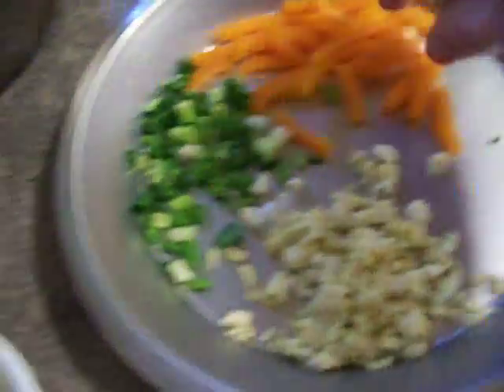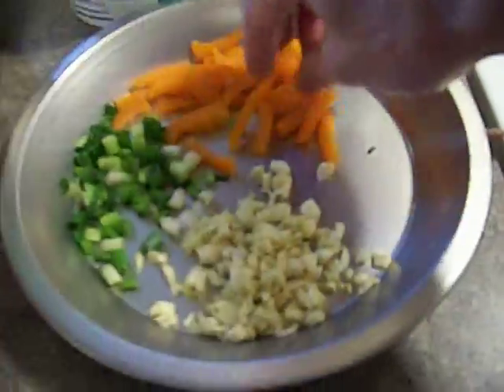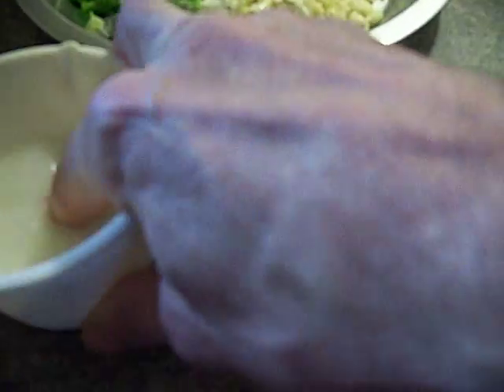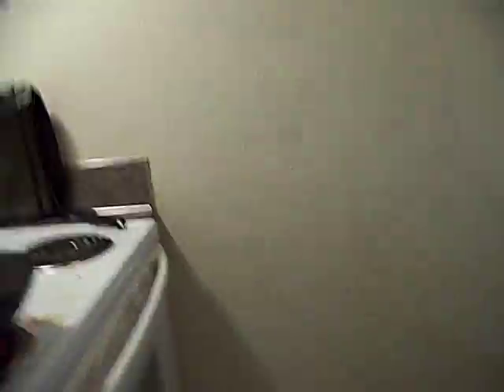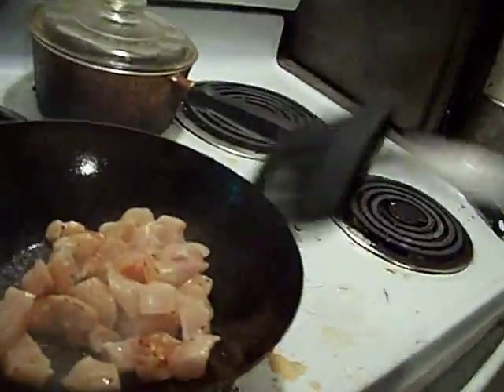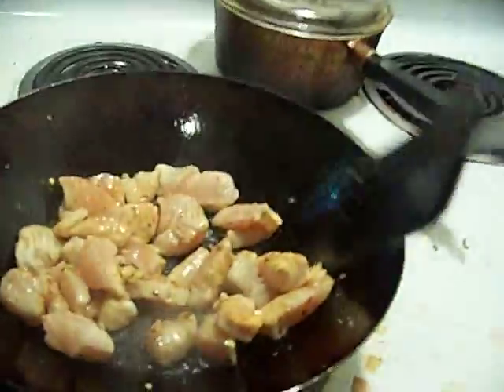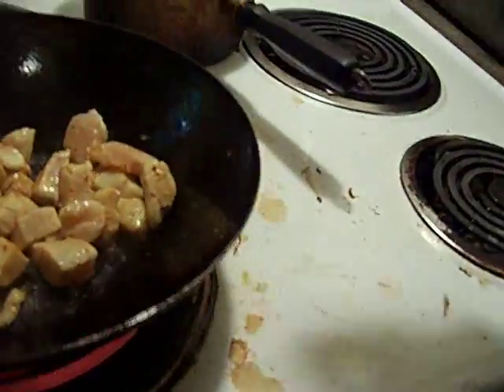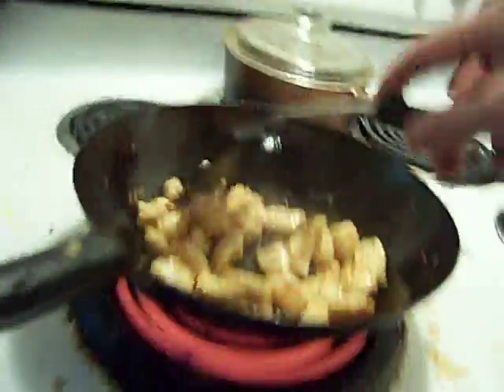Chicken n Broccoli in Garlic Sauce 1/3 Chef John the Ghetto Gourmet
Hello,  (March still Soups stocks and sauces, basic cooking, with very good product)
I would like to introduce you to the show,
"Chef John the Ghetto Gourmet" : is a series of videos that explore cooking with food stamps or low income house holds. I give information on food products, technique, and mix it up with some French terminology. I may have some music playing be it Hip Hop, old school Rap, or other favorites. I talk a lot; I might even dance or sing a little. I work with no scripts, but the knowledge of 25 years of culinary experience topping it off with instruction from a Baltimore International College and Lane Community College where I studied under French Chefs and gaining knowledge of every aspect of Culinary Arts classic and contemporary. The purpose of the videos is to make you a better cook, to provide easy ways to cook healthy and exciting dishes with a Gourmet touch, and to have fun at dinner.
over and over. I am basically taking everyone through first year Culinary, an over view of skills techniques that can be expanded on. I invite your comments and questions.
I do this free and pure, and want to get basic cooking skills back in America. I make the format fun and different we can all agree. We can say I'm not boring much, and have a vast knowledge of interesting facts, tricks, and ways to save money.

This dessert will put you to bed and wake you up. Careful midnight munches. It is called a Sopapillas, meaning 'small pillow". I learned to make these while preparing Menu for what was the opening of the Rock N Rodeo in 2005. They are so easy to make and ligh and fluffy notice time on this video. FAST
I'll make you laugh, my for KIDZ episodes w/ Edwina Matiltada , N Cookie Monster
or the kids and me at play, my favorites by far you should watch both parts, the 2nd makes the first gold...
She's a star! and a hack or that's me. Bubu plays the best straight man ever...lol in pt 2
Okay that was my good fealing up date. I will change wht I say here from time to time.
Thor is...